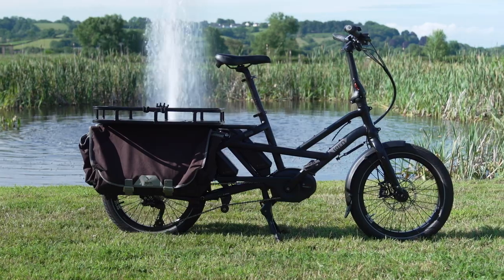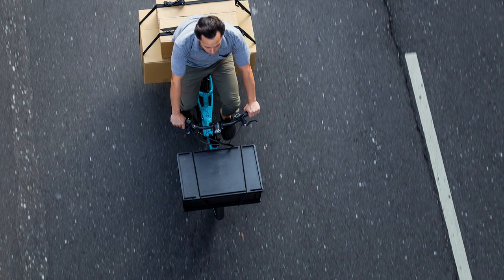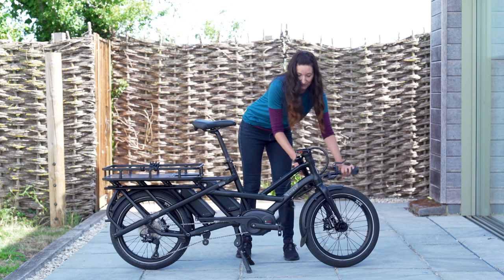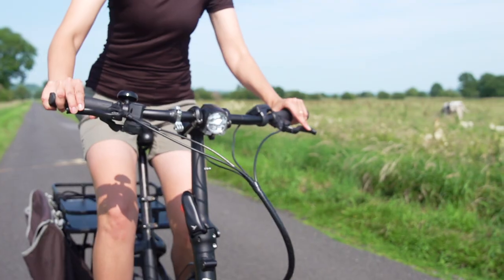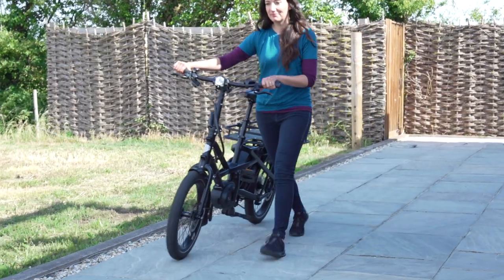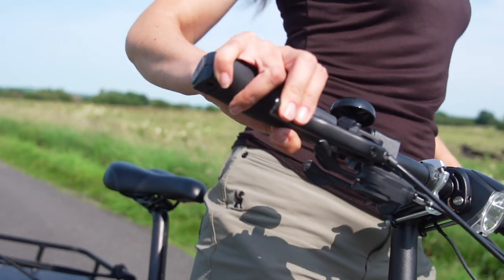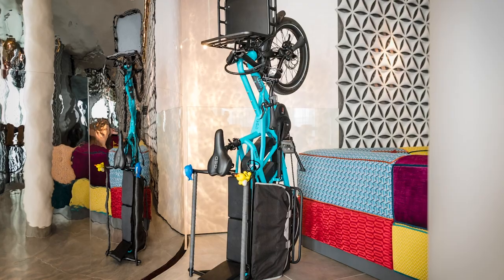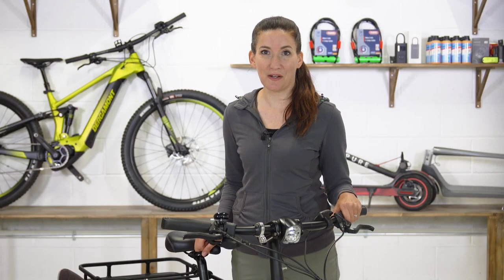Could This E-cargo Bike Replace Your Car? | Tern GSD First Ride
Tern's GSD E-cargo bike could be the bike to replace your car. In this video, Michelle takes the Tern GSD on a ride and shares her first impressions.

Our cities are crowded and have limited space - so we need to use the space we have wisely. In the UK, van traffic has seen the fastest growth, up 97% over the last 25 years. Which is why it’s great to see electric Cargo bikes being used for deliveries in cites around the world, by both big and small companies. They're seen by many as the best solution to what is known as last mile delivery.